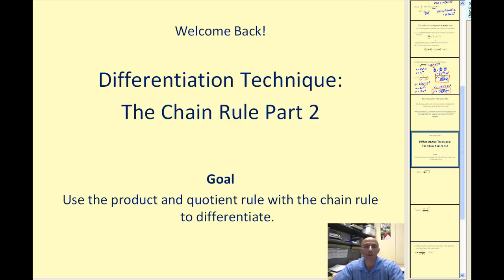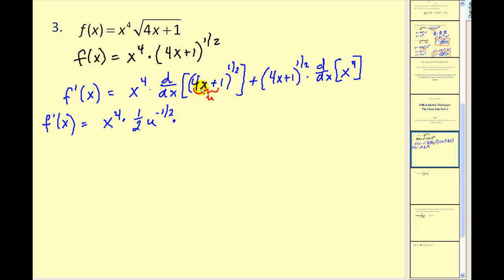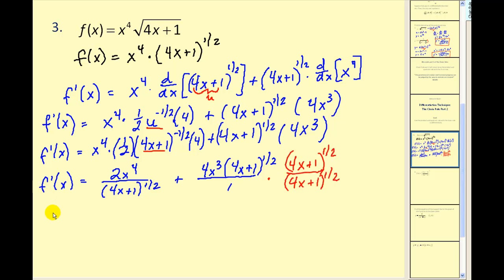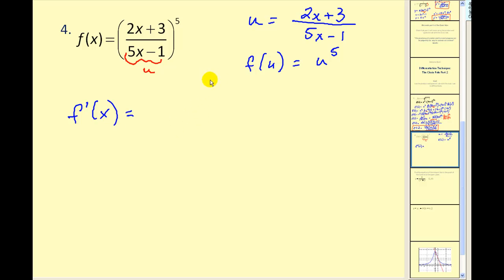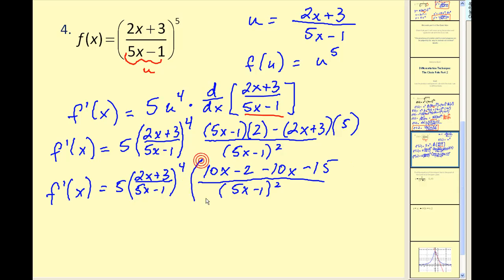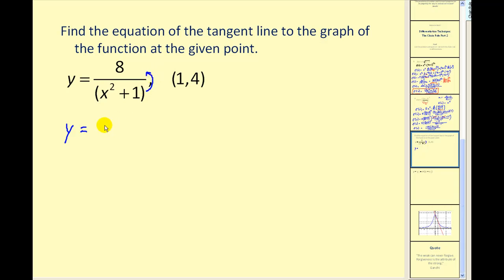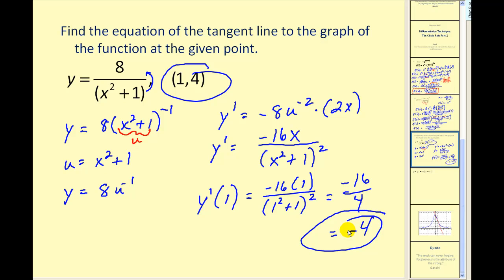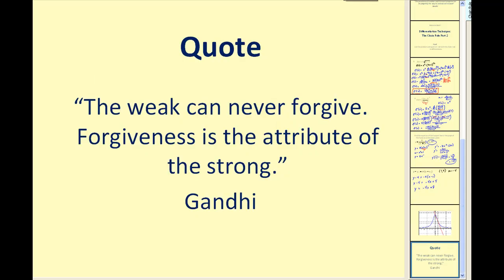(New Version Available) The Chain Rule of Differentiation: Part 2 of 2